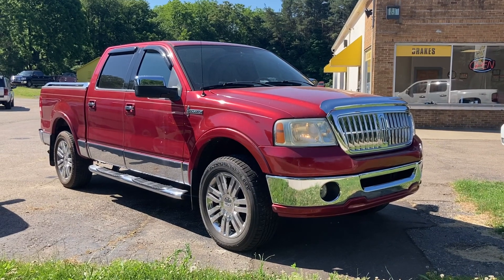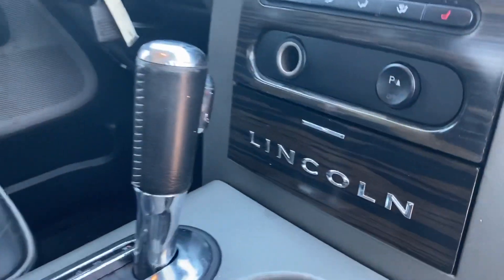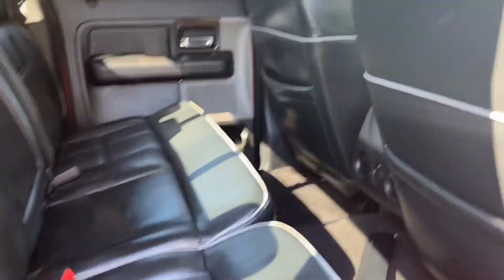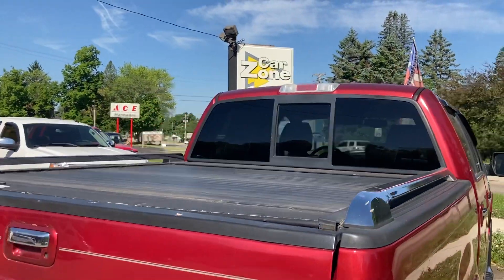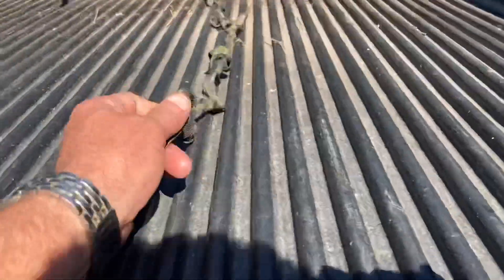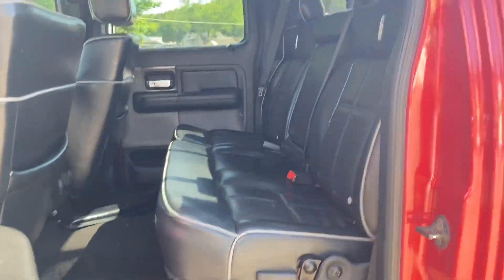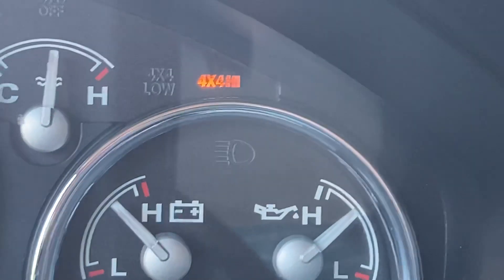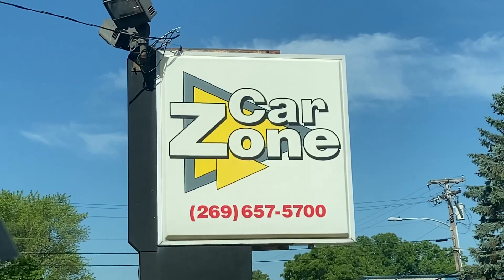2007 Lincoln Mark LT 4x4 V8 Red Black leather Rear DVD CarZone Sales Paw Paw We Finance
Wow check out this low mileage (155k, for the year) Gorgeous Red 2007 Lincoln Mark LT four-wheel-drive V8 with black leather interior with piping, dual climate control, heated seats, bedliner, sliding rear Hard bed cover, trailer tow package, 20 inch chrome wheels, chrome step bars, and much more!